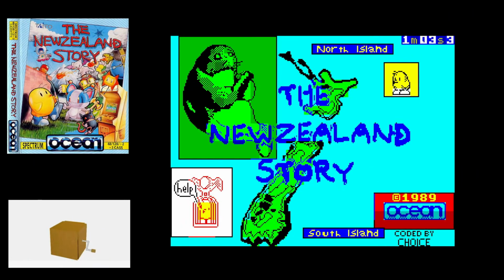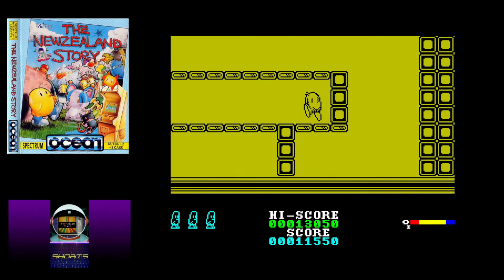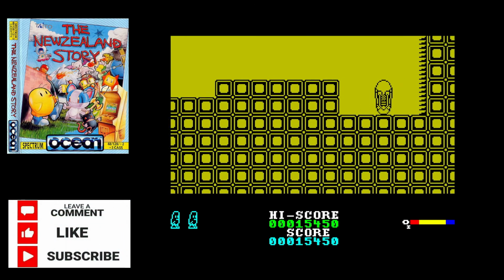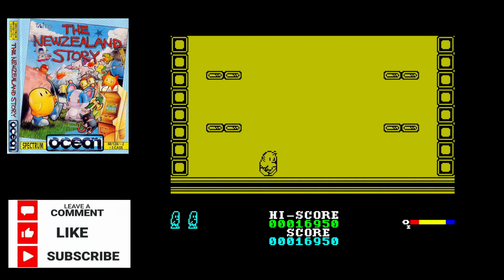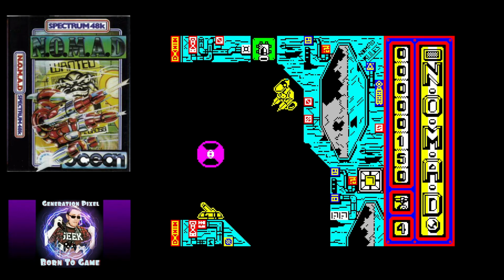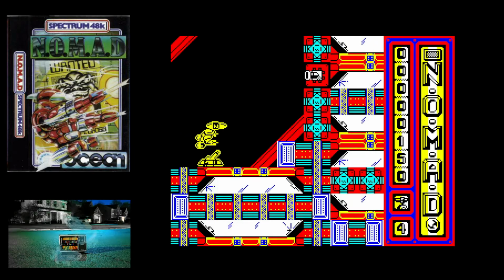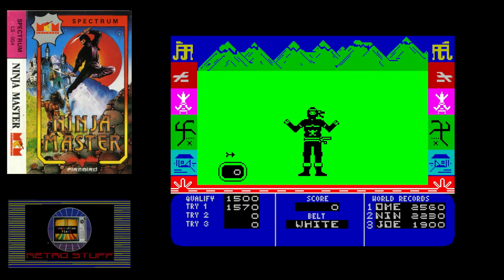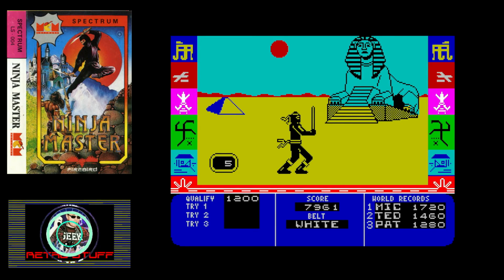A to ZX of the Spectrum Part 14 N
The fourteenth episode of the AS to Z(X) of the Spectrum brings us to the letter "N", a list that I could have probably filled exclusively with Ninja Games.  But I wouldn't do that to you, no, so please enjoy the varied gameplay of video games from the classic era a 8bit Microcomputers. This weeks games are, The NeverEnding Story, Narc, The New Zealand Story and The Ninja Master.